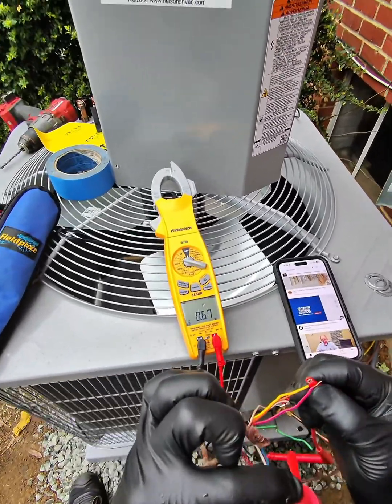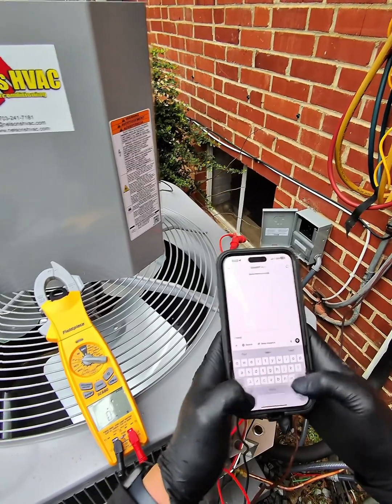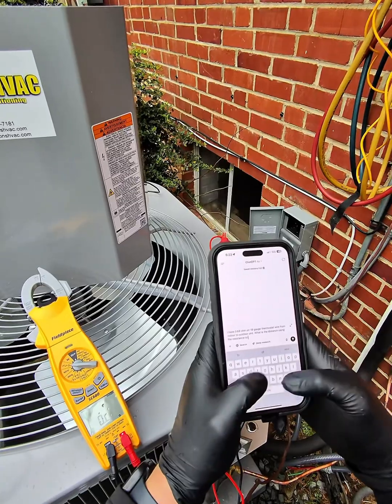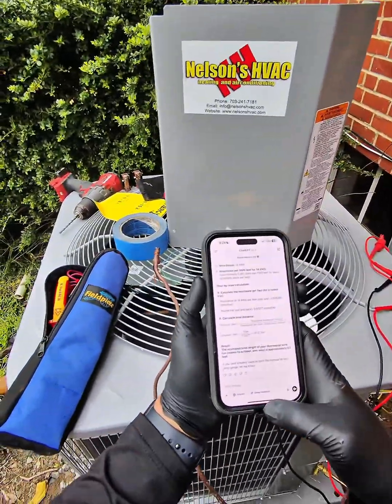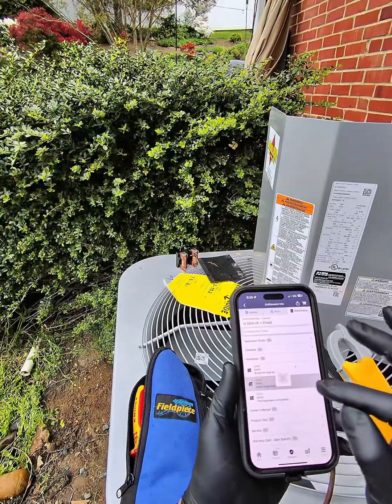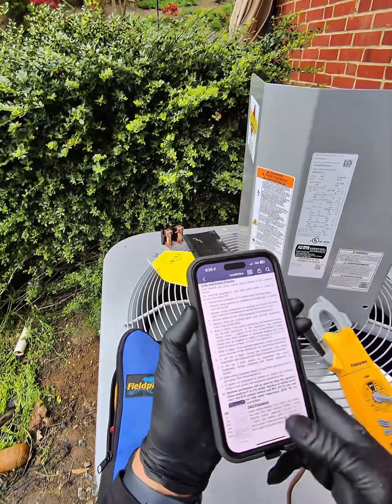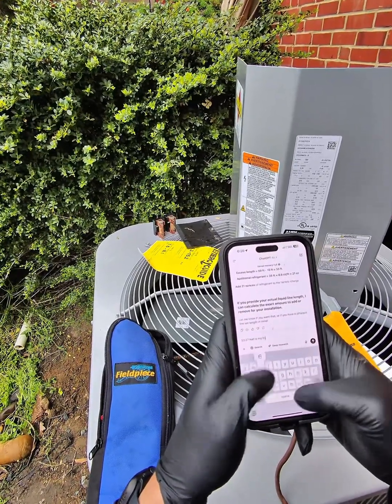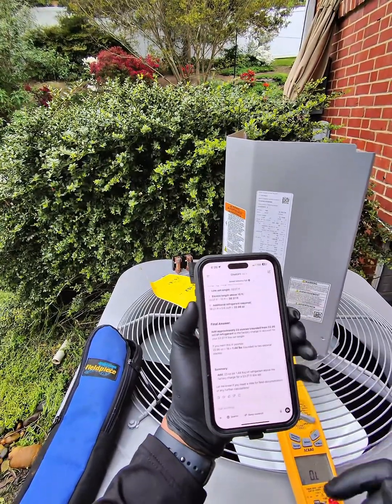Fast Field Refrigerant Charge Weigh-In Guide (Powered by ChatGPT)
Fast Field Weigh-In Guide (Powered by ChatGPT)

Follow these quick steps:

1) Wire-Nut Wires
At the indoor unit, join the blue & yellow thermostat leads with a wire nut.

2) Measure Resistance
At the outdoor unit, use your multimeter to read the resistance (Ω) between those leads.

3) Convert Ω → Feet
Apply ChatGPT’s resistance-to-distance method to translate your ohm reading into line-set length (ft).

4) Get the Carrier Weigh-In Formula
Open the Carrier CE app → Installer’s Manual for your model → search “weigh.”
Note: this unit requires 0.6 oz/ft after the first 15 ft.

5) Calculate Charge
Refrigerant (oz) = (Measured ft – 15 ft) × 0.6 oz/ft.

6) Add Refrigerant
Charge the system with the exact ounce-amount you calculated.

7) Verify & Go
Double-check your math, complete the charge, and you’re done—first-time right! Do not forget to gauge up to finalize your commissioning process!

All resistance-distance conversions and weigh-in calculations courtesy of ChatGPT.